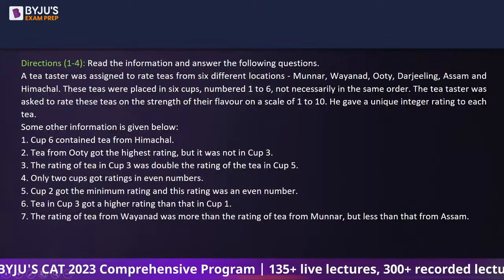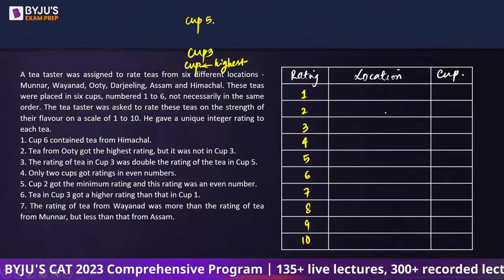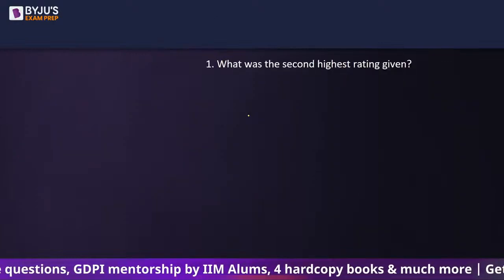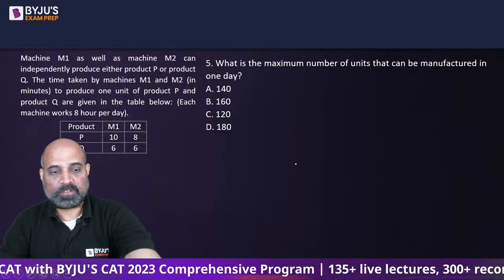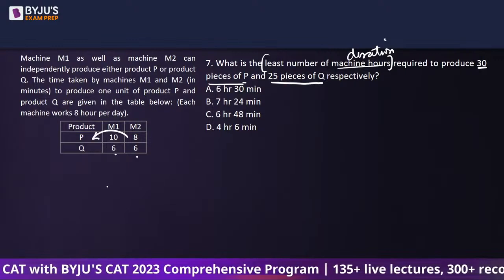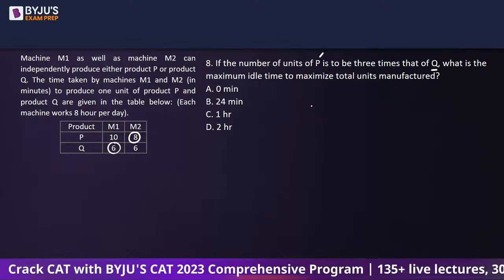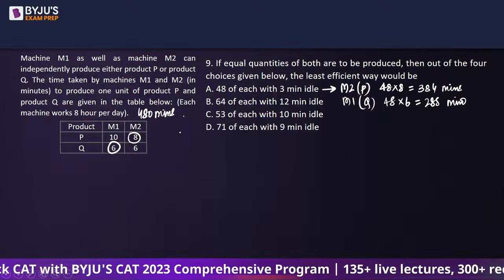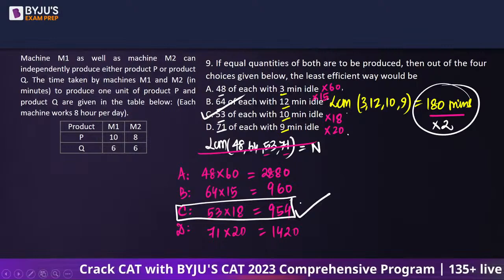CAT 2025 | Top 1000 Most Expected DILR Questions | CAT DILR Preparation | Part 30